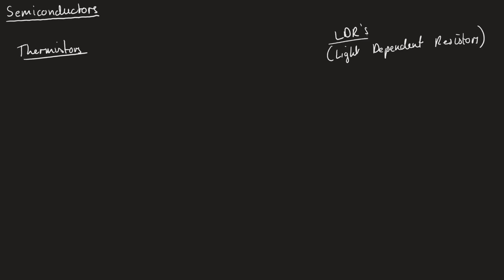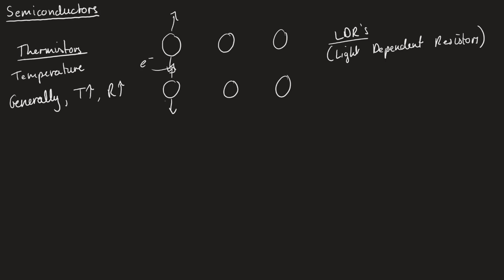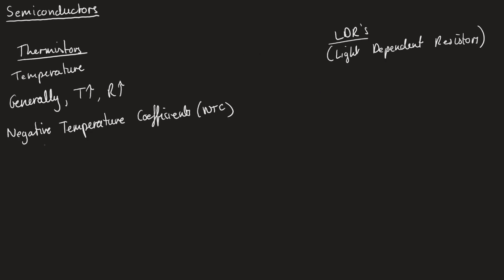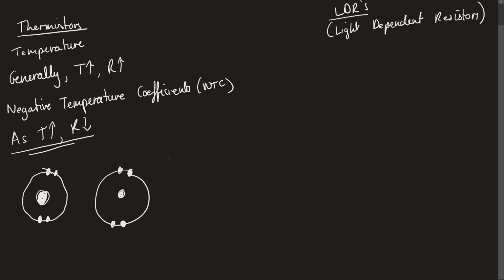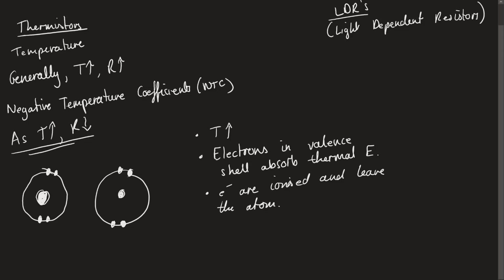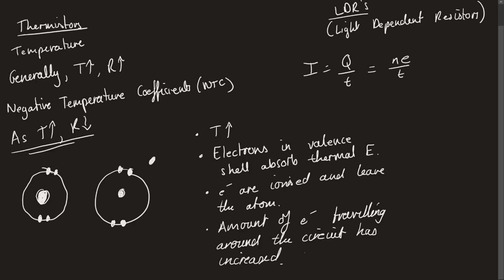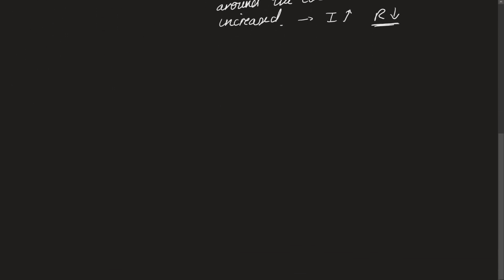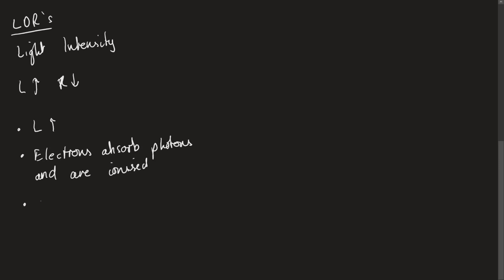Semiconductors | AQA A-Level Physics